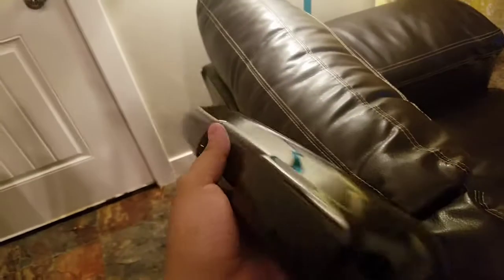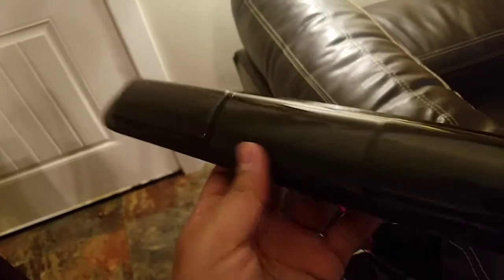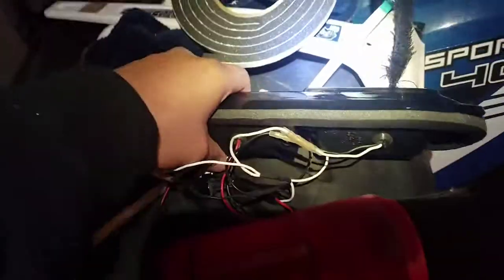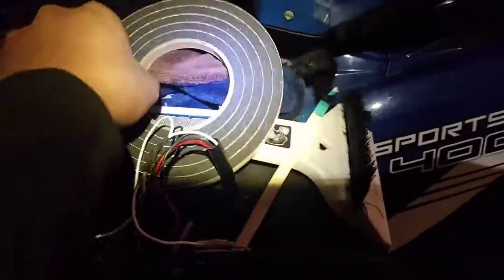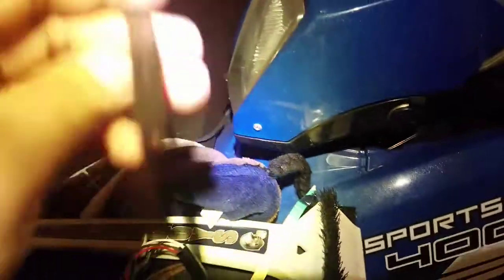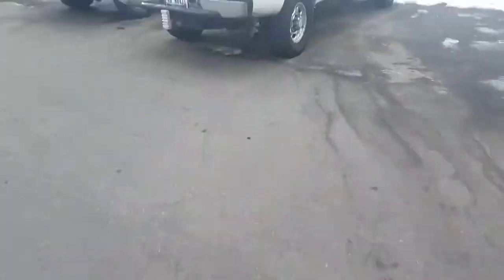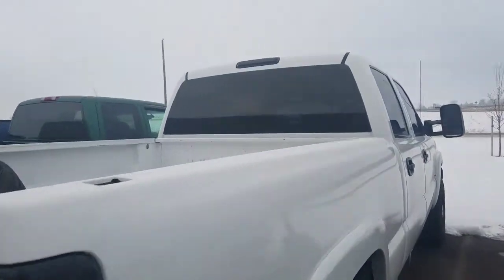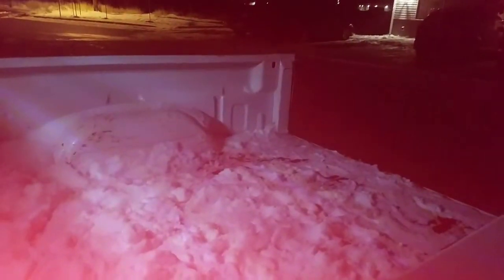got the third brake light! woo!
order!!

finally got this third brake light on. it looked awful with both taillights all nice and cool but the third brake light stuck out like a sore thumb!